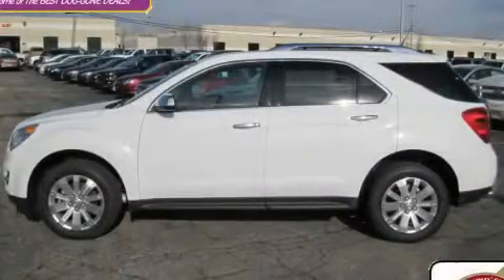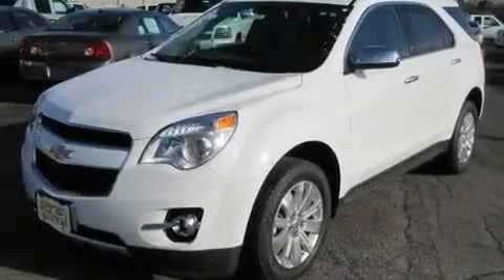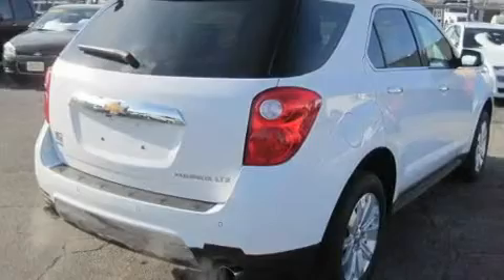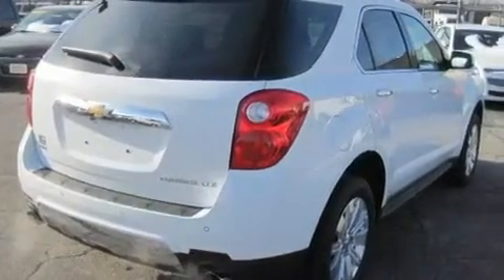2011 Chevrolet Equinox Worthington OH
Year: 2011
 Make: Chevrolet
 Model: Equinox
 Engine: 3L 6-Cylinder
 Trans.: automatic
 Exterior: Summit White
 Miles: 4
 Interior: Light Titanium/Jet Black

 2011 Chevrolet Equinox Worthington OH